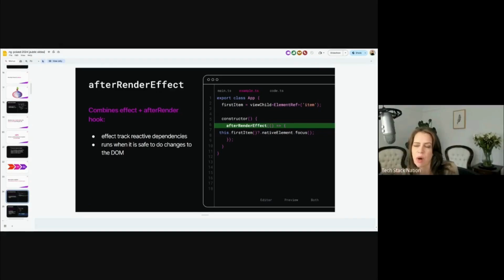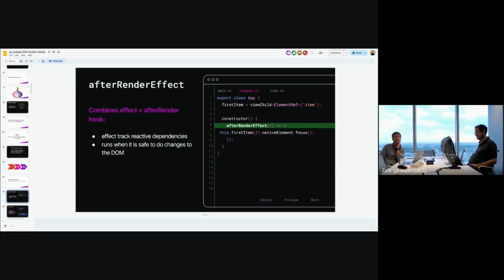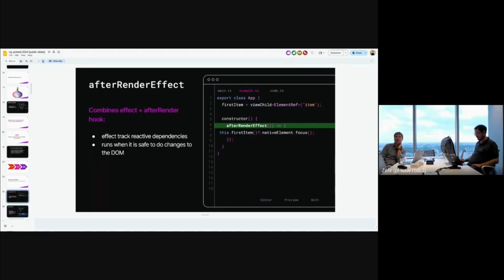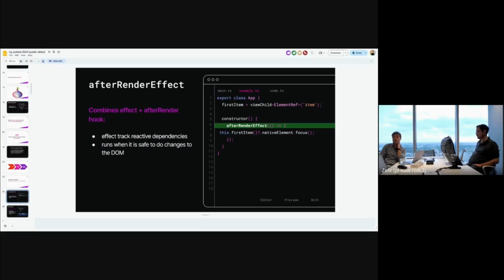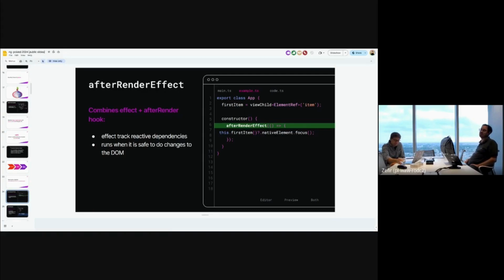After Render Effect in v19: Let's Ask the Angular Team! w/ Alex & Pawel | Architects Study Group 🤓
Big thanks to Alex Rickabaugh and Pawel Kozlowski (Angular team) for making time to visit and chat with our study group. Props to Dominic Bachmann for always asking excellent questions! 😎

Found this video helpful? Even better, come join our architect study groups so you can participate in discussions like this! 😎